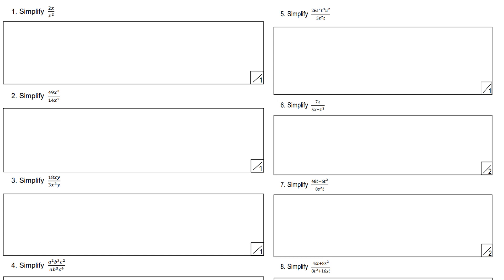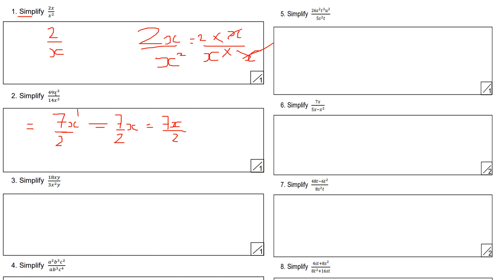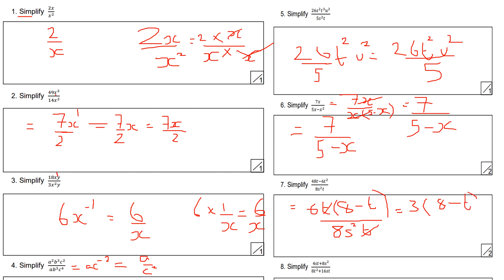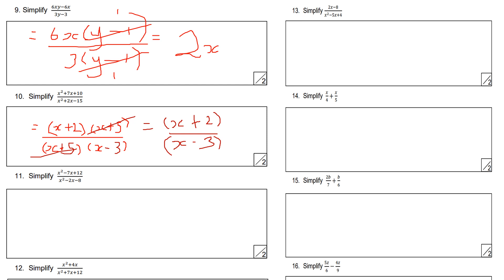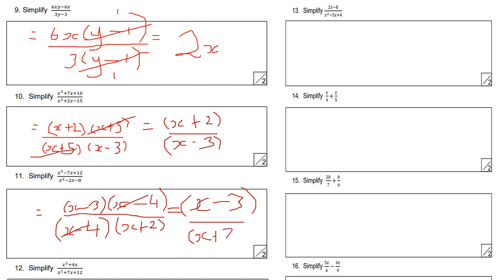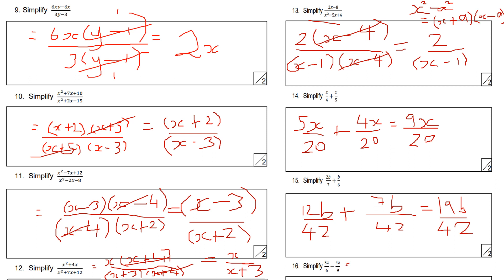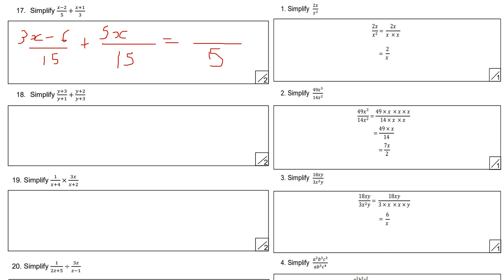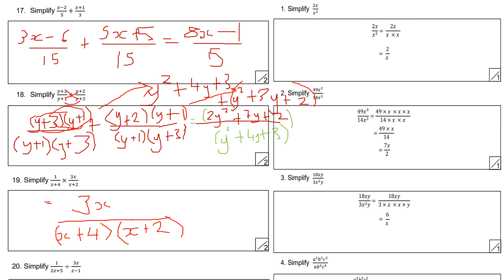GCSE 9-1 Maths Simplifying Algebraic Fractions Higher Tier Maths Only Grade 6-7 Maths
Dear all

Kind Regards

Abdallah Maths Tutoring